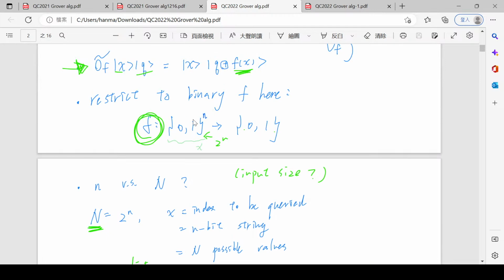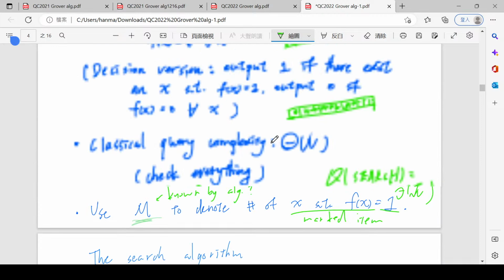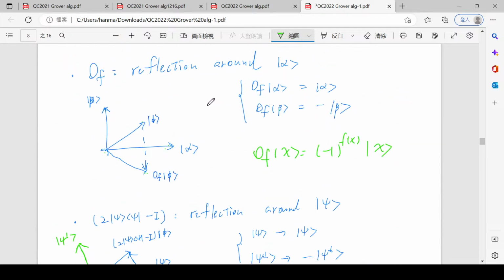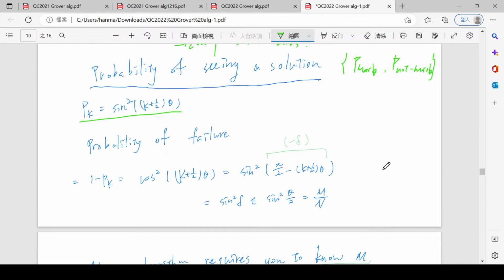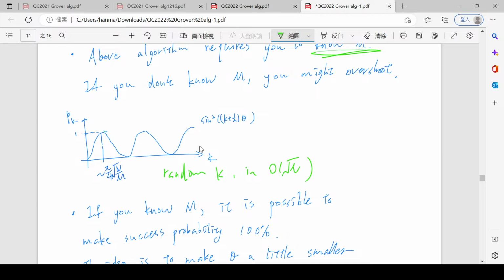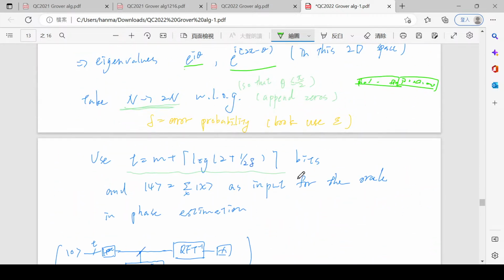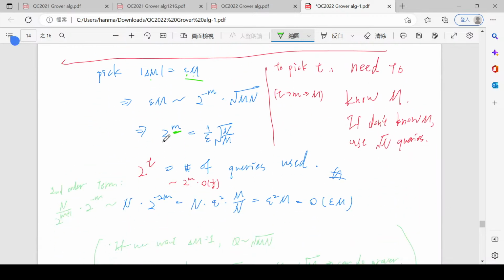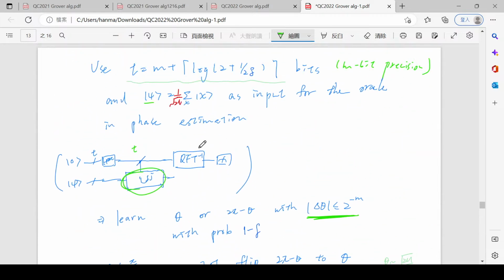2022-12-15 Grover's algorithm